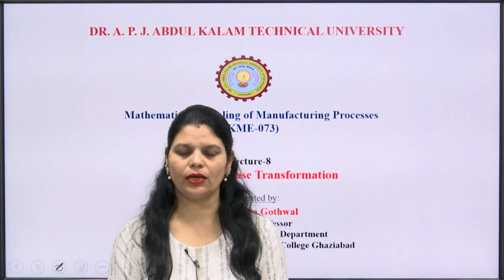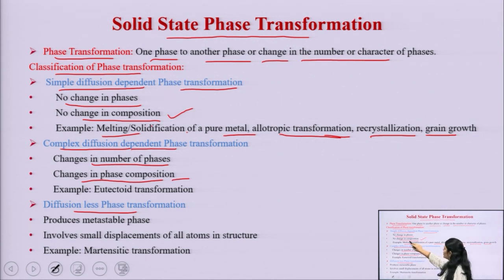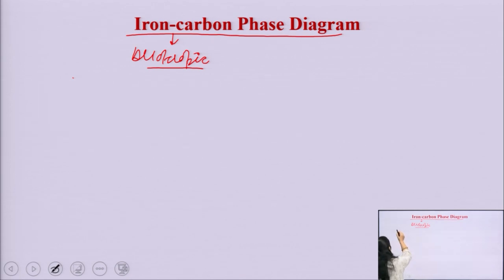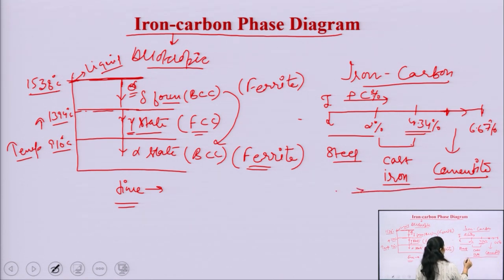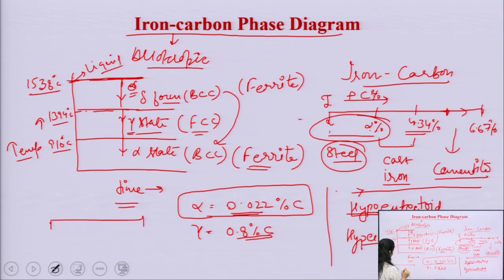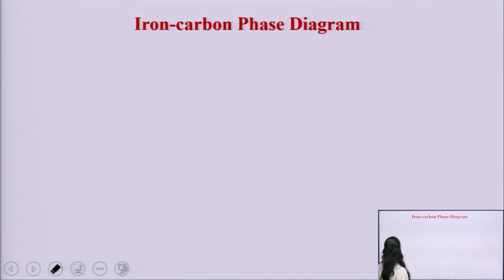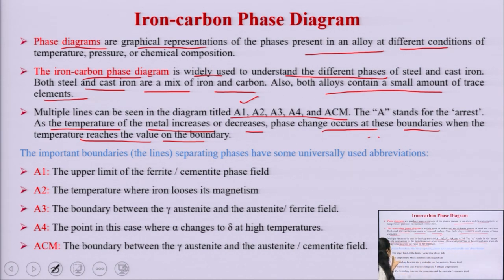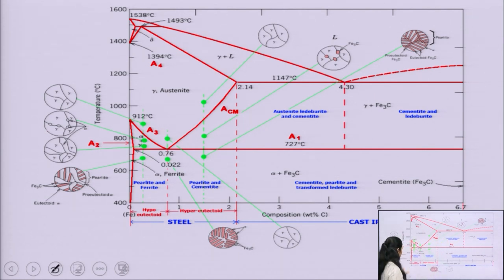Mathematical Modeling of Manufacturing Processes | Solid State Phase Transformation